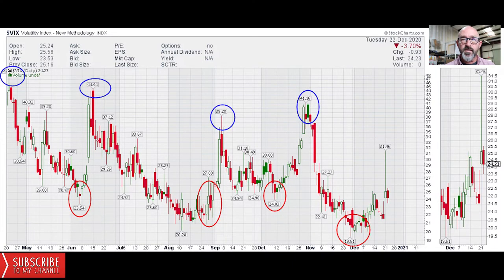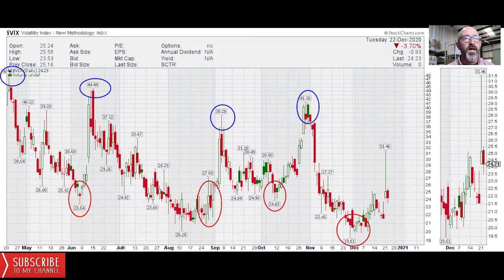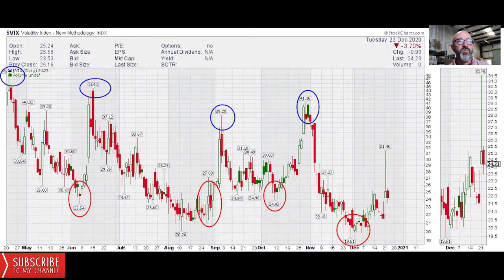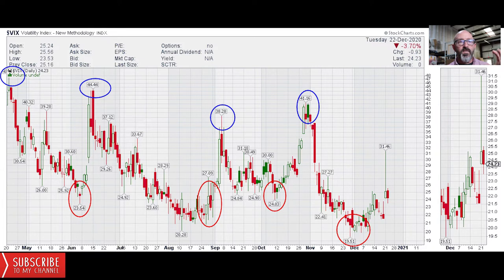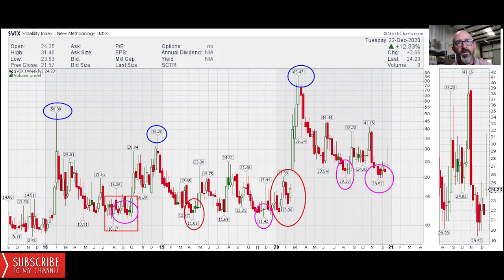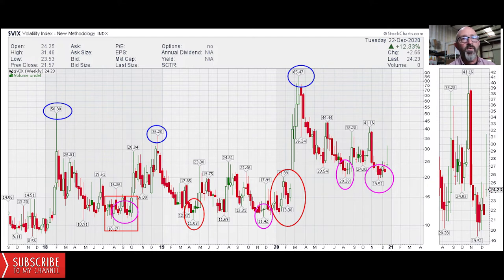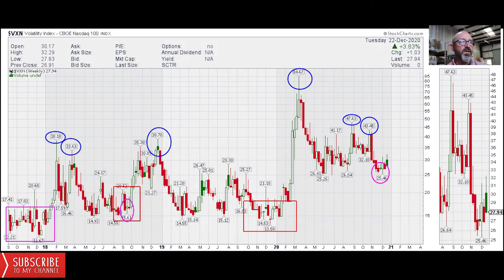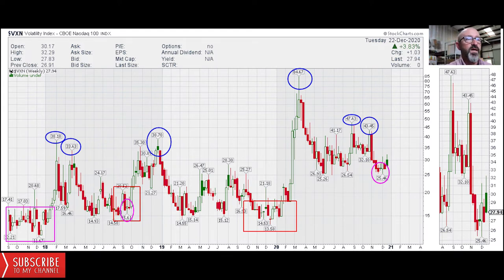Buy Stocks Using Volatility in 2021 and Manage your Portfolio Risk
Emotions don't make for good reasons to buy a stock. In this video I talk about using volatility as a leading indicator to buy and sell stocks. Stockprice, stockvolume, and volatility are the foundations when buying and selling stocks.

Learn more about my services by scheduling a free 20 minute phone call

What I’m Reading:
• The(Mis)Behavior of Markets by Benoit Mandelbrot
• The Accidental Superpower: The Next Generation of American Preeminence and the Coming Global Disorder by Peter Zeihan
• Your Next Five Moves: Master the Art of Business Strategy by Patrick Bet-David

The information on my Instagram, YouTube, and Twitter is strictly for education purposes only. I will not be held liable for any losses or gains. This is purely educational content. I am sharing my moves in the market not to tell you what to buy/sell, but showing viewers how I think through investing. My risk tolerance is very different from yours. Do all your own research and due diligence before making any moves in the stock market. The goal of my content is to make you a self-sufficient investor. I show my thought processes and decisions to help you see into the mind of my decisions.